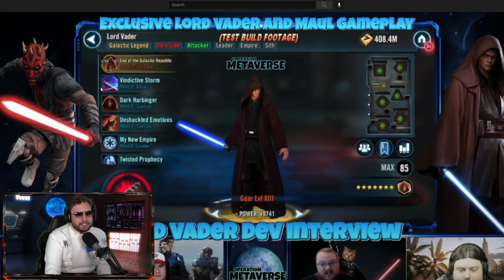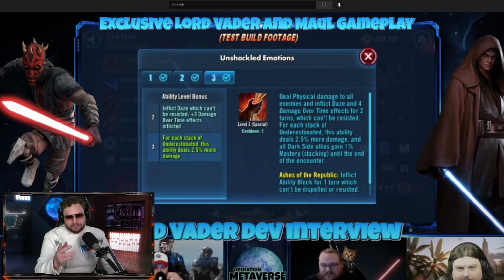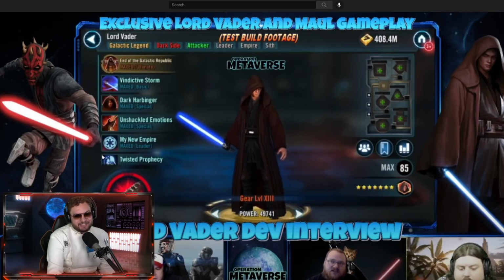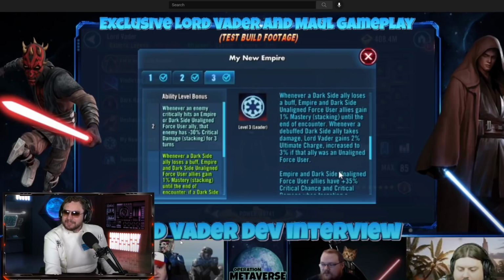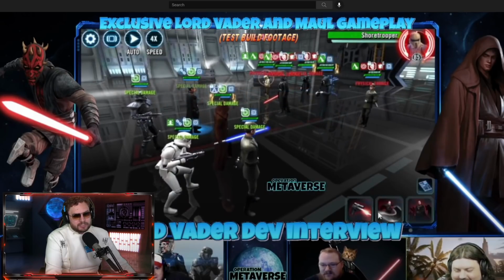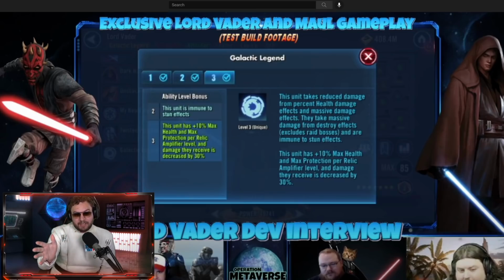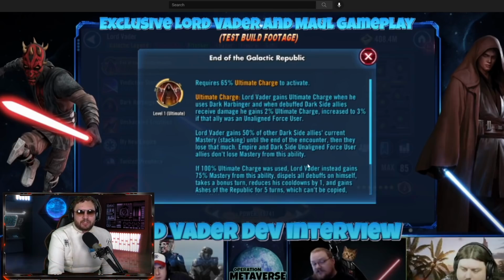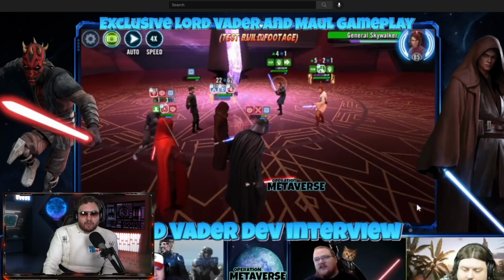LORD VADER KIT REVEAL + GAMEPLAY! EMPIRE GALACTIC LEGEND + UNDERESTIMATED POWER - GALAXY OF HEROES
GALACTIC LEGEND LORD VADER'S KIT REVEAL IS HERE WITH GAMEPLAY! First Empire Galactic Legend and he looks insane!

► Fury Weekend - The Vanishing Pt. II